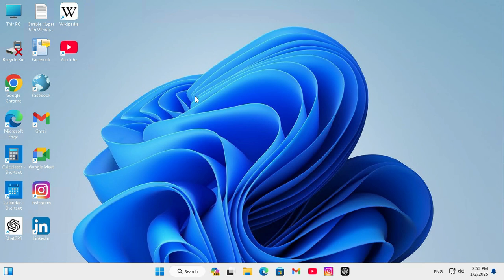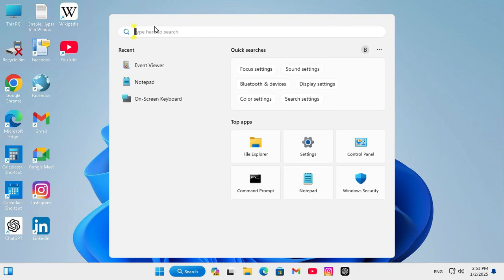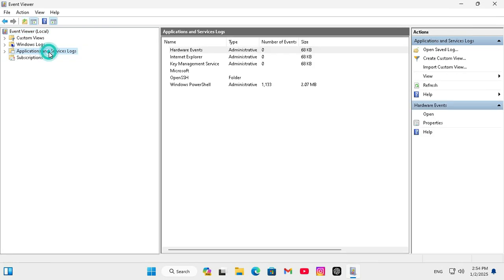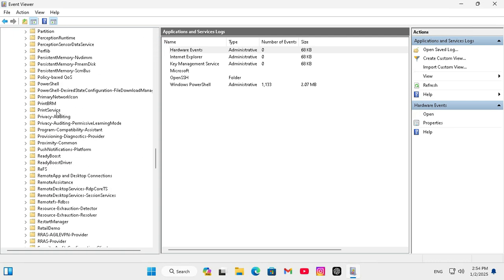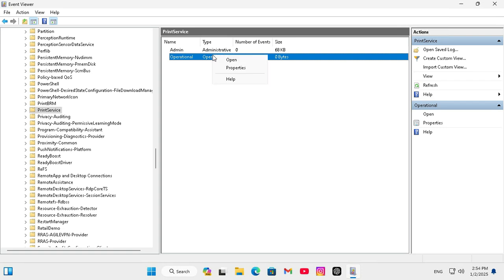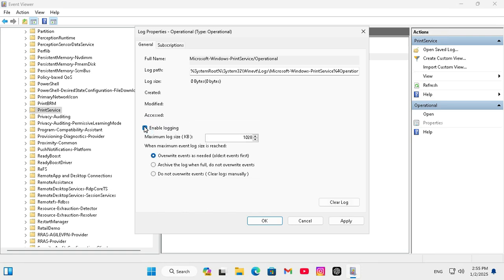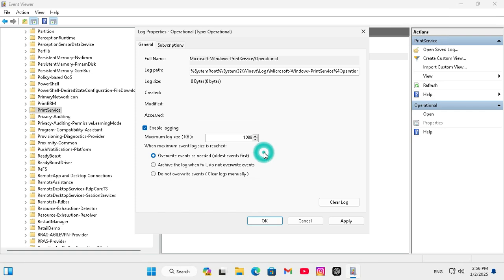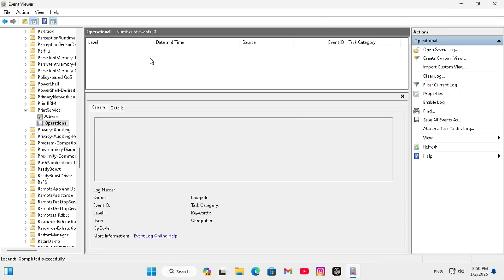How to Enable Print Logging in Event Viewer on Windows 11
Learn How to Enable Print Logging in Event Viewer on Windows 11